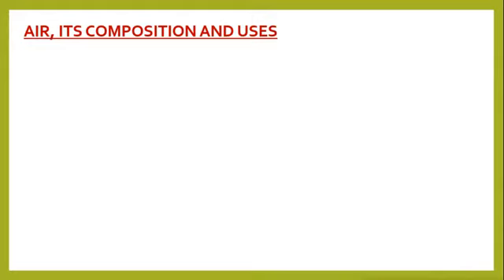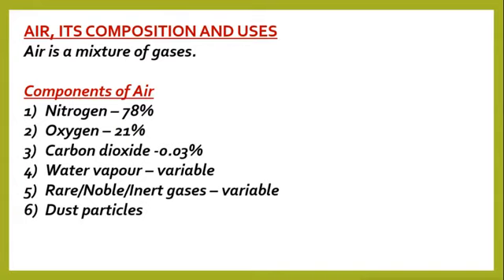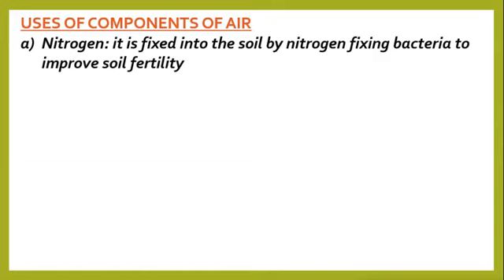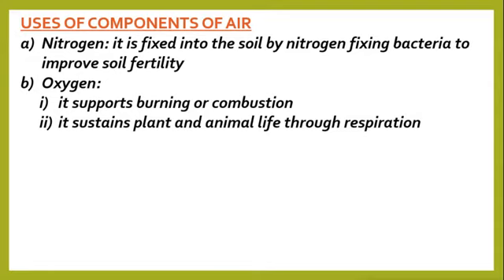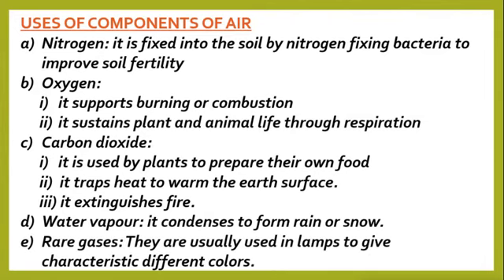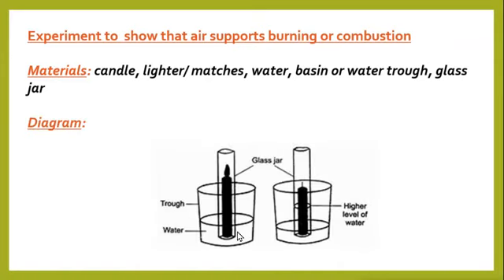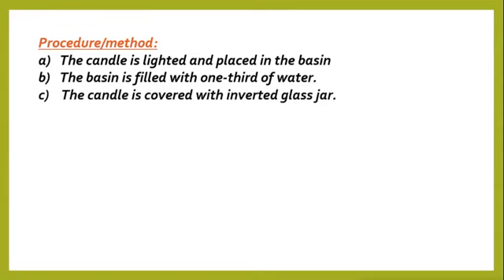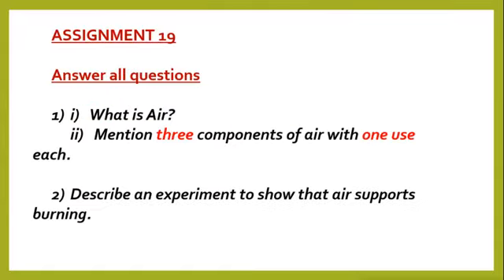science b6 lesson 19 That air supports burning